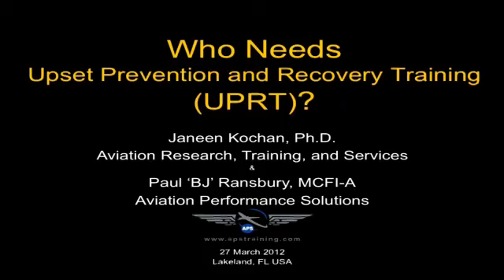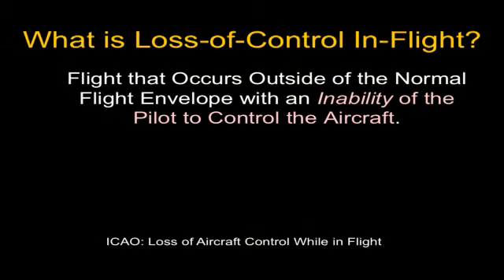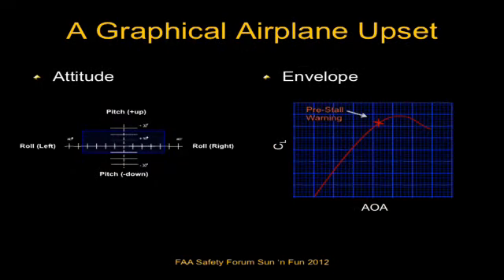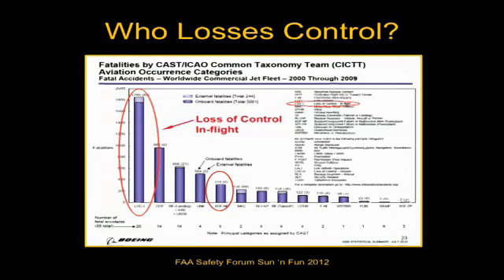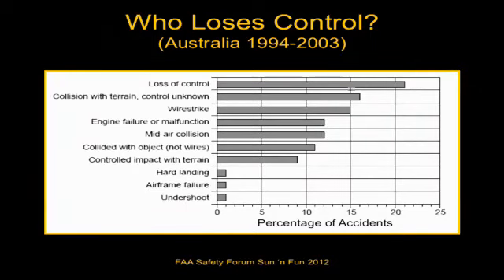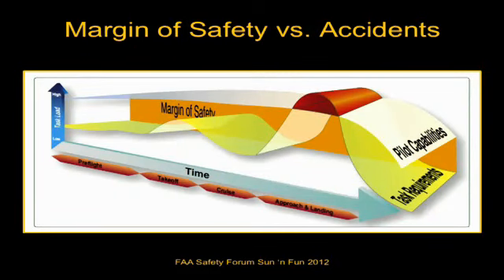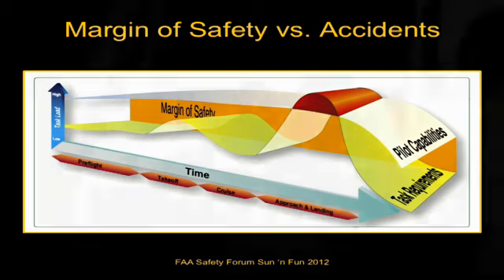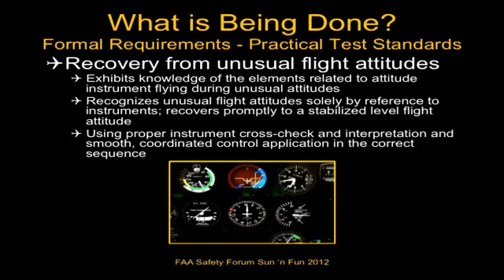Upset Prevention and Recovery